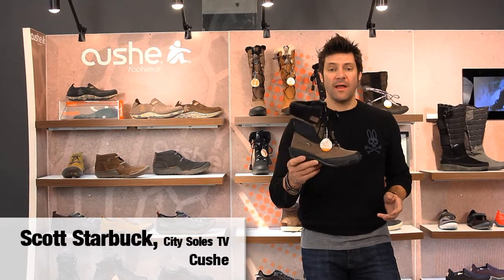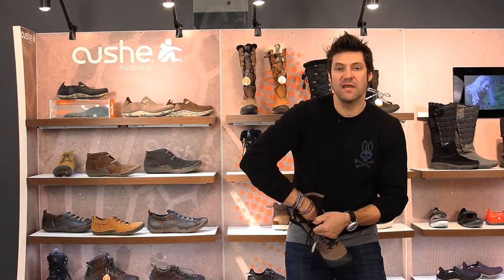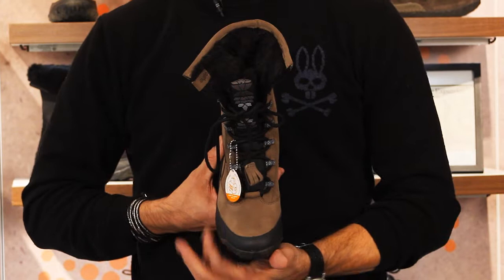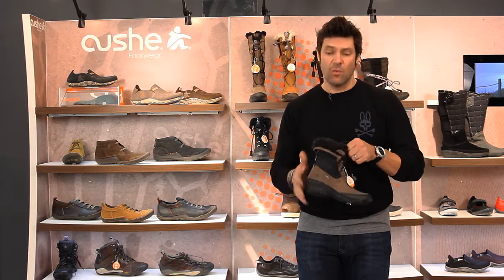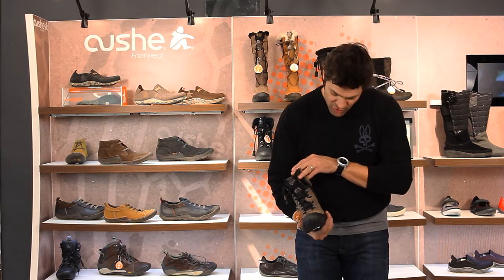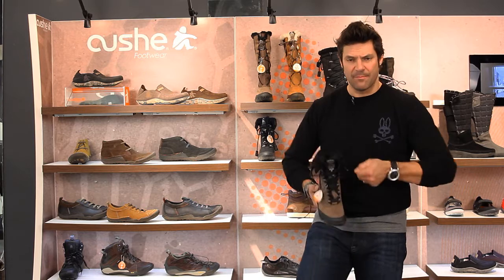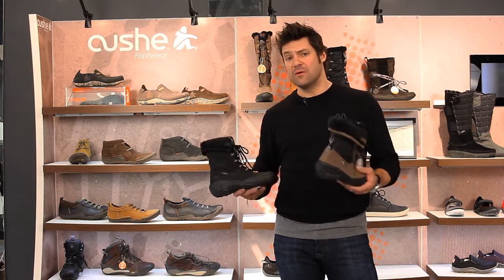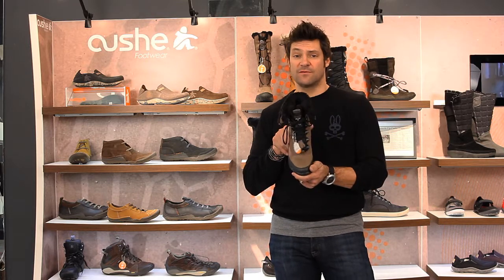City Soles : Footwear Product Review : Cushe Allpine Cone